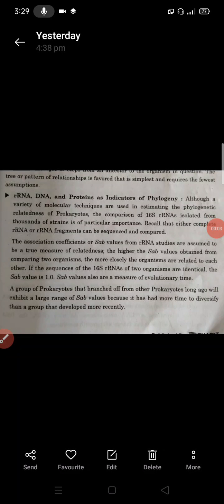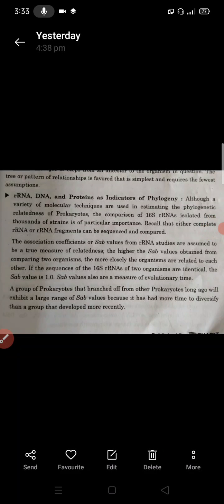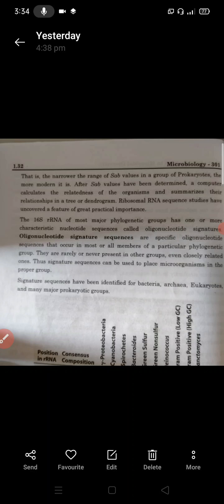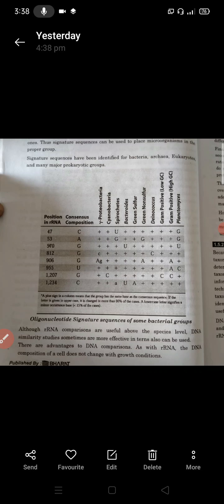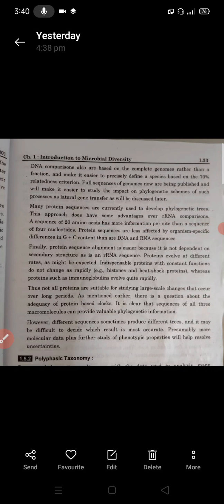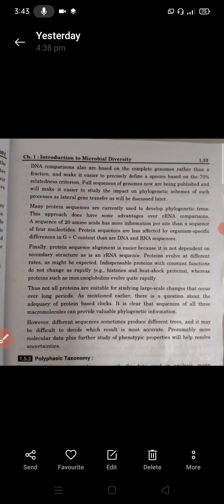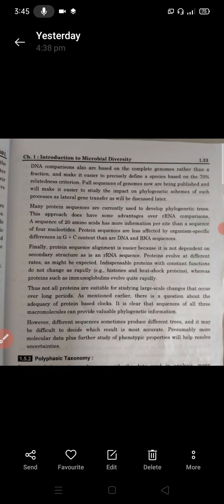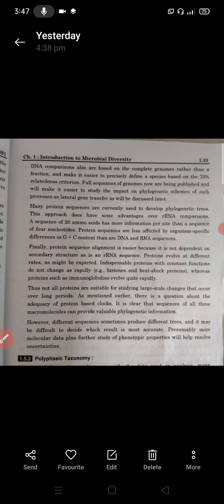S.Y.B.Sc Sem -3 (Micro Biology) Unit -3 Part- 12